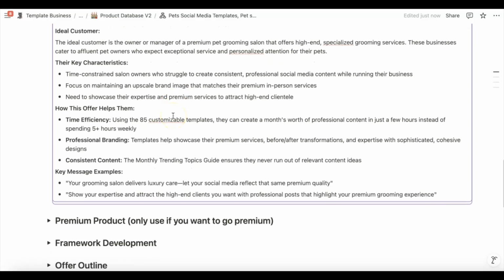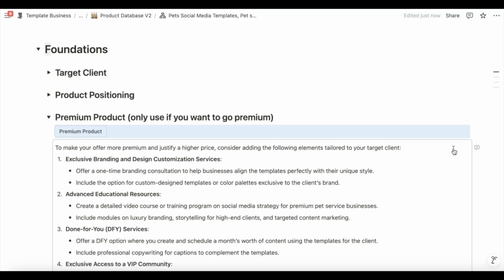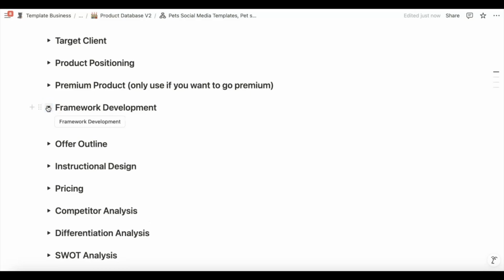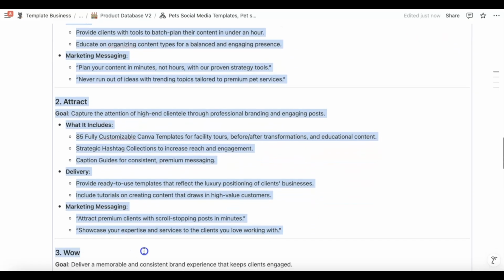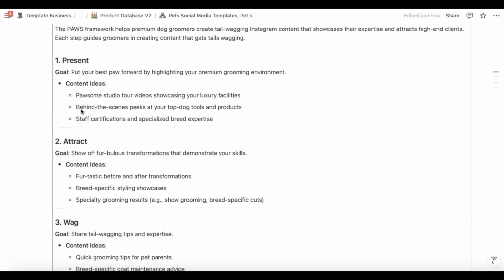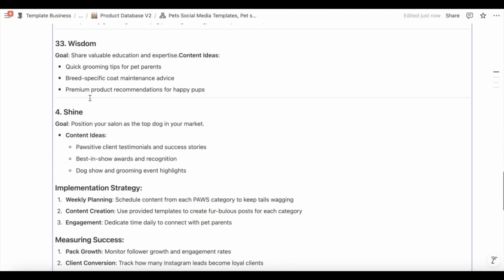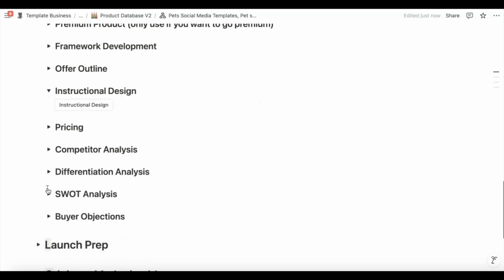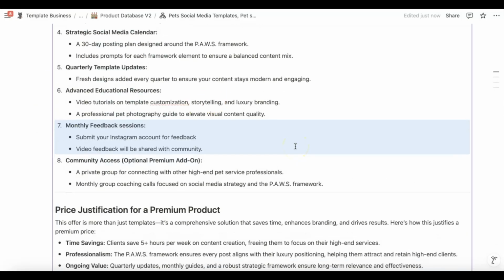How to Outline Your Offer (with Notion AI)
In this video I'll show you how I use Notion AI to develop a high value digital product.

00:00 Introduction
00:22 Why use Notion AI instead of Chat GPT?
01:33 Demo product input
02:22 Templated framework workflow
02:49 Product positioning
05:39 Develop a more premium offer
07:59 Developing a framework
13:21 Offer outline
14:35 Instructional design